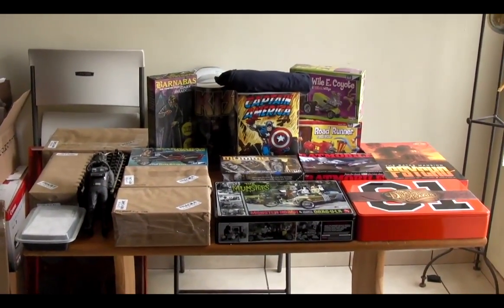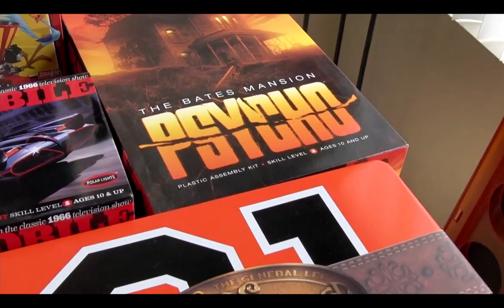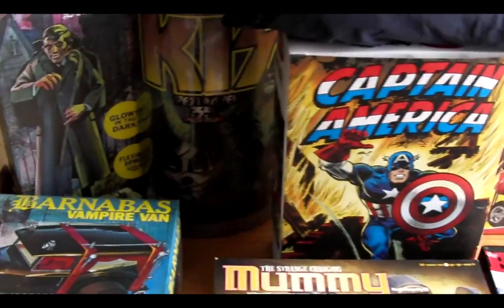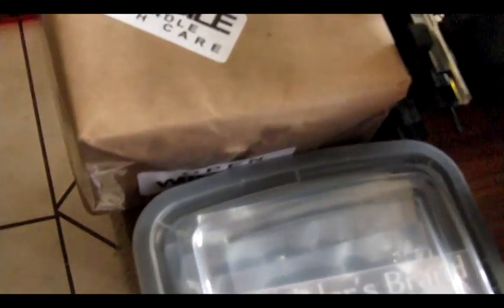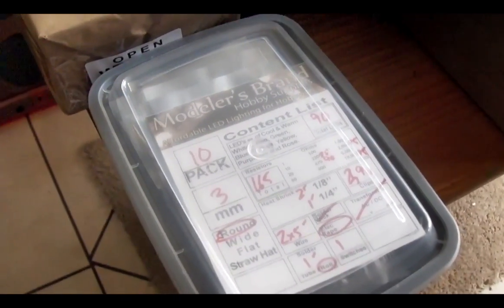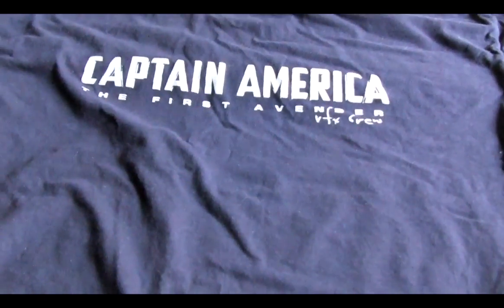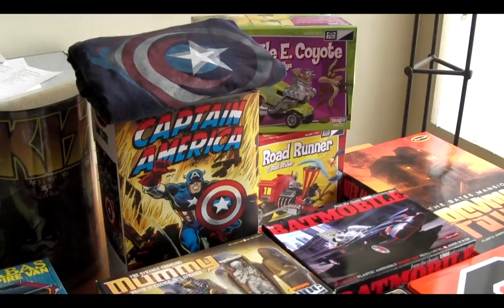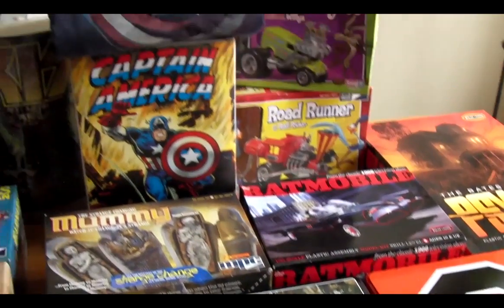ModelMan 2nd Pseudo-Annual Charity Auction, 2012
Hey folks, Here's a first look at my second, pseudo-annual charity auction.  I'll be setting up ~15 items on ebay for auction with most-to-all proceeds going to various charities as denoted on each item.  Bidding will generally start low and hopefully sell high.  Please keep the charities in mind.  The ebay, paypal and in some cases shipping fees should take the balance of any proceeds 'gained'.  Please keep charitable giving foremost in your mind when bidding on this selection.  I'll post another video and post a bulletin before everything goes live.  Thanks very much.  Happy modeling!